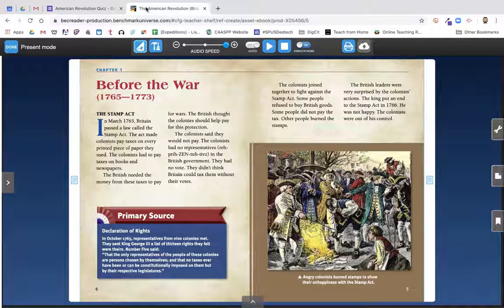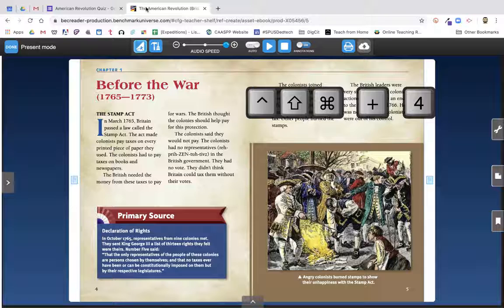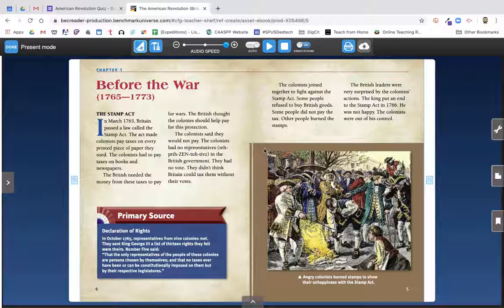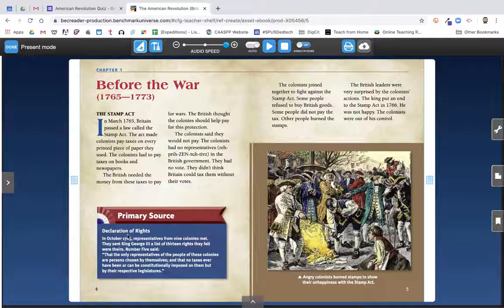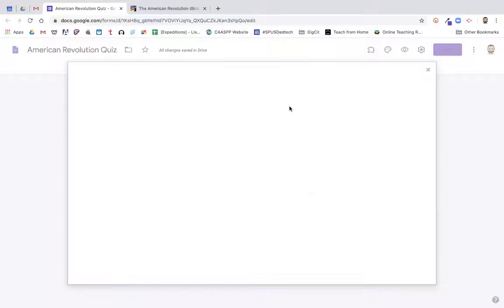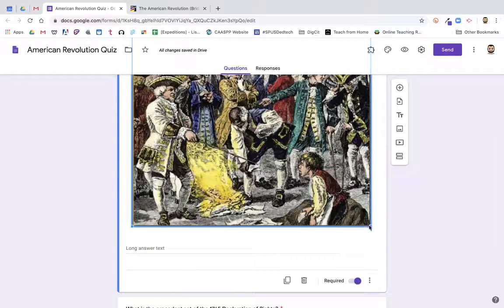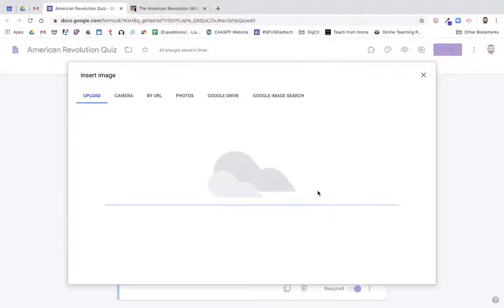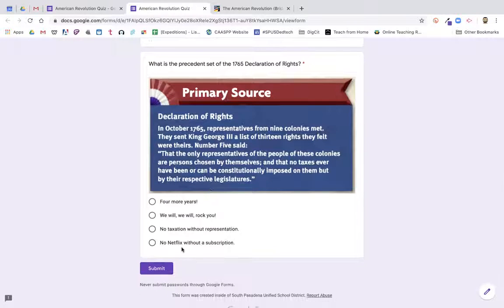Tech Tip - Screenshot to Google Forms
In this video, you will learn how to take a screenshot using a Mac and integrate that screenshot into a Google Form. Level up your Google Forms with more engaging content!